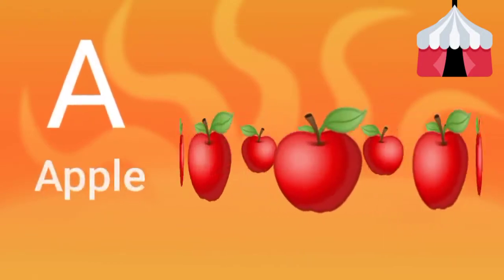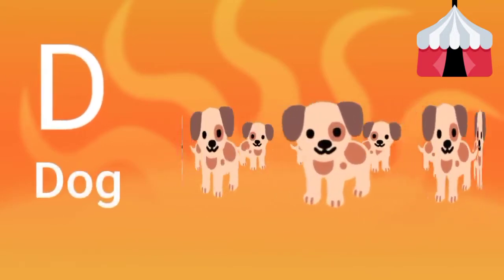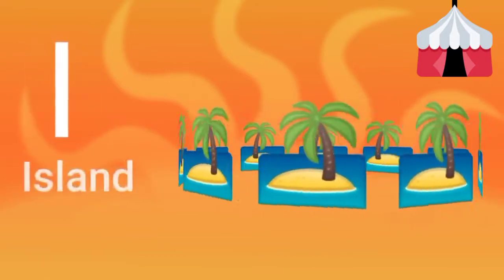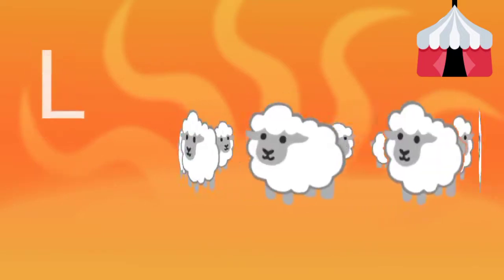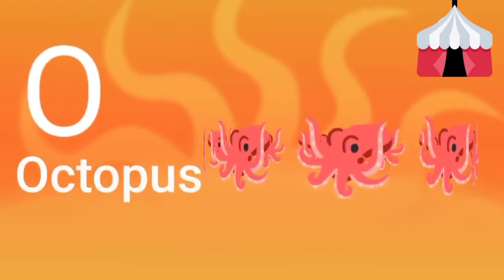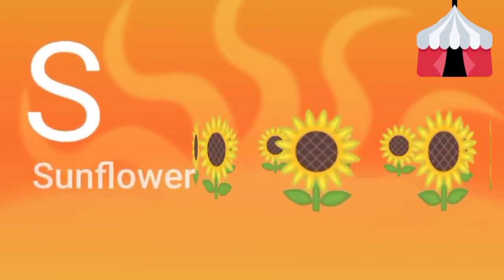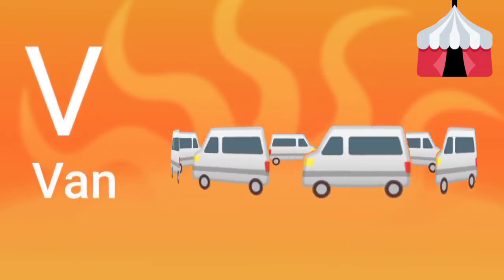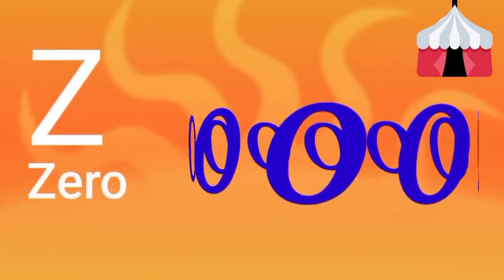A for Apple | B for Ball | AbcPhonics Songs | Alphabets I Alphabet Songs | Abcd Songs | Abcd Hindi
A for Apple | B for Ball | AbcPhonics Songs | Alphabets
I Alphabet Songs | Abcd Songs | Abcd Hindi